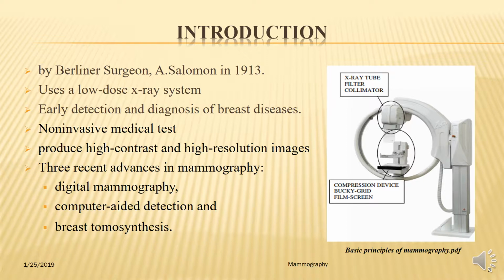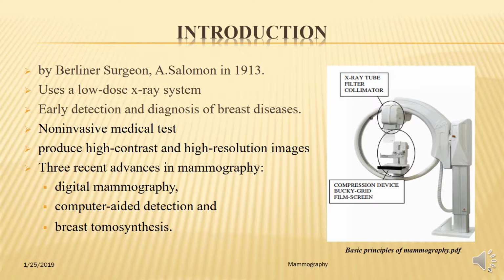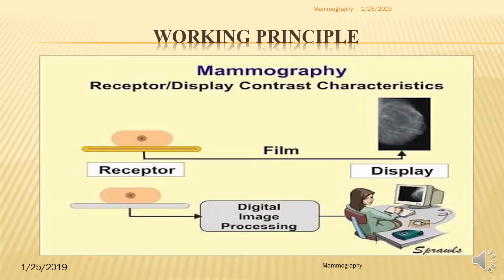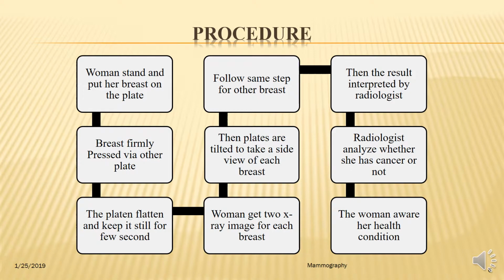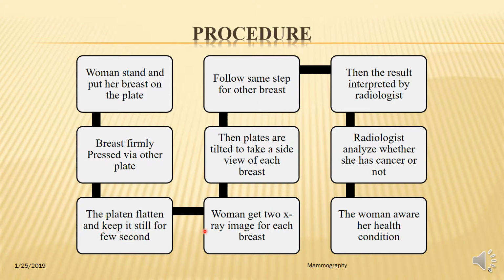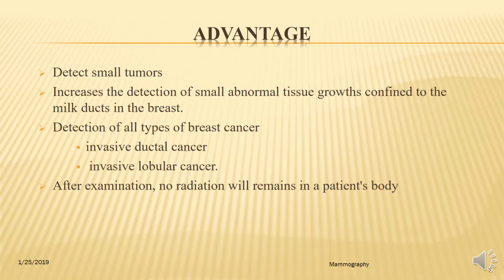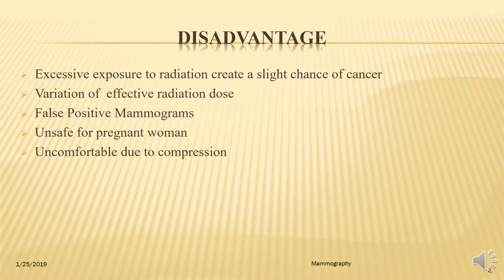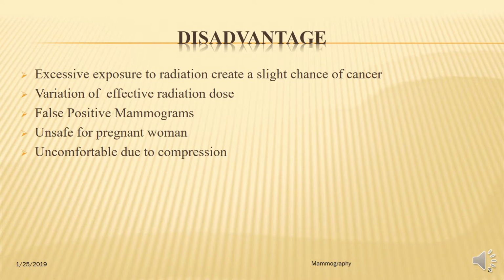Mammography final ppt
Basics of mammogram imaging modality